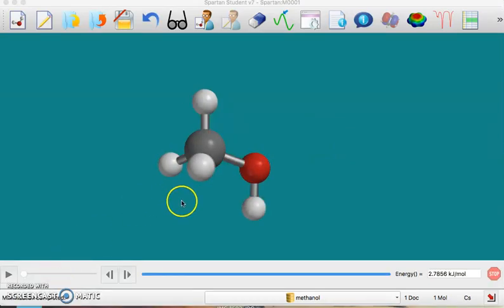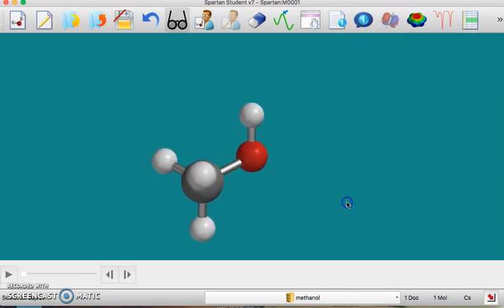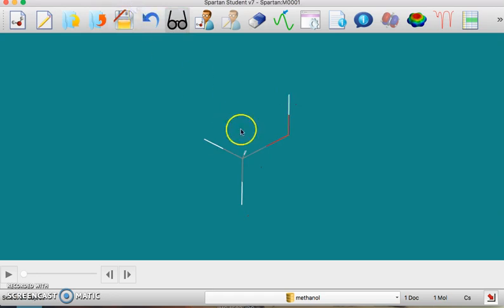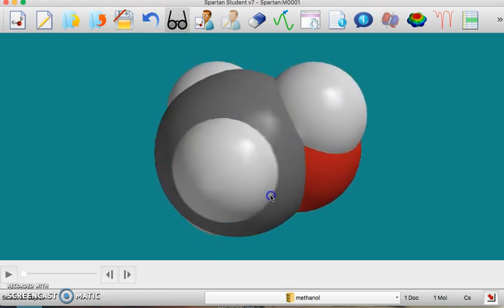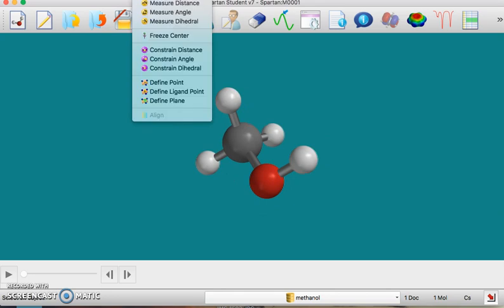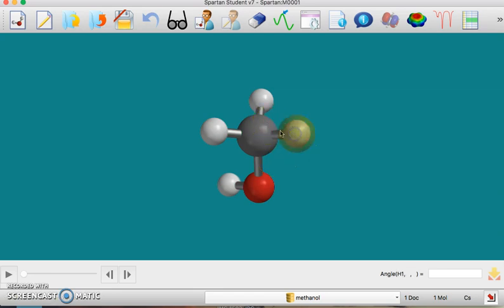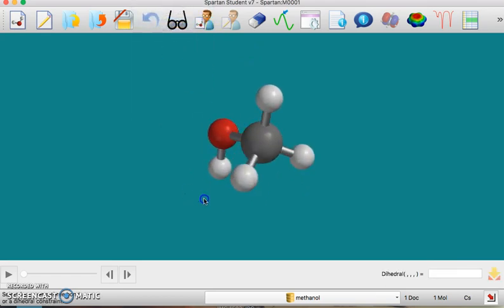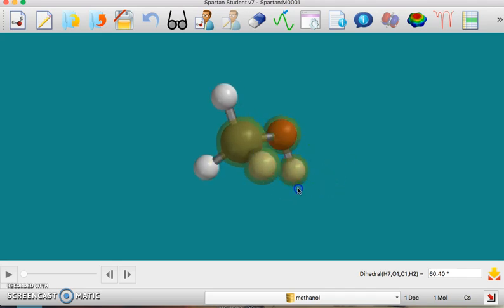02 Spartan Model Type and Measuring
Changing the model type (ball and stick, wire, space-filling, etc) and measuring bond lengths and angles.